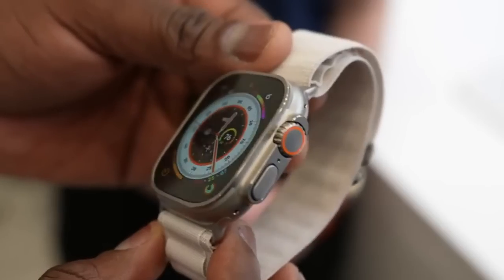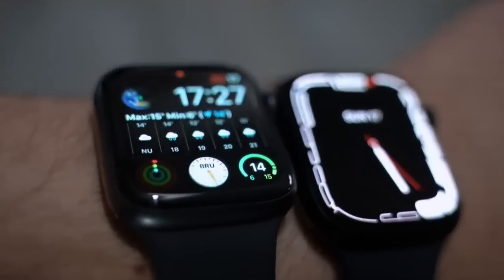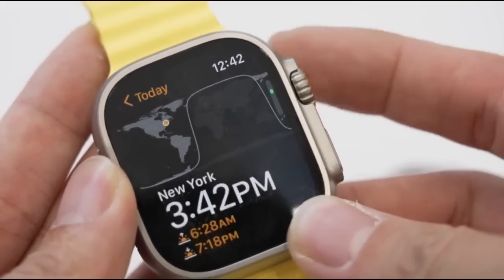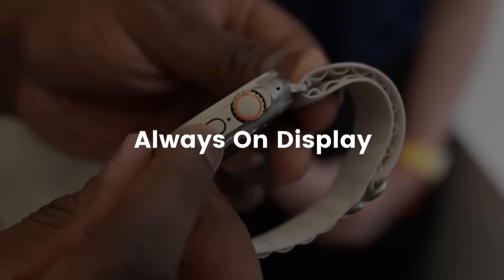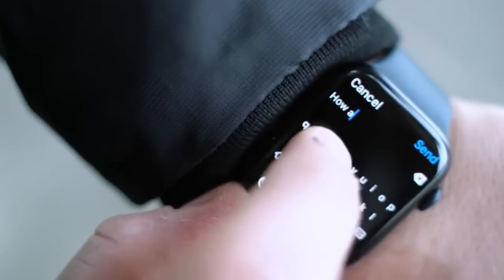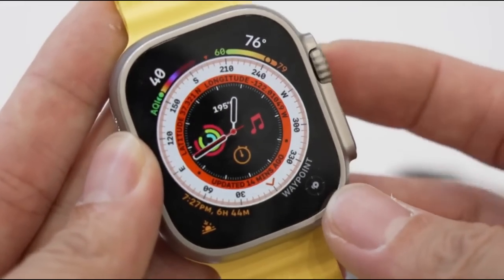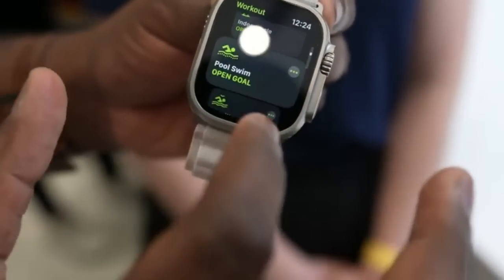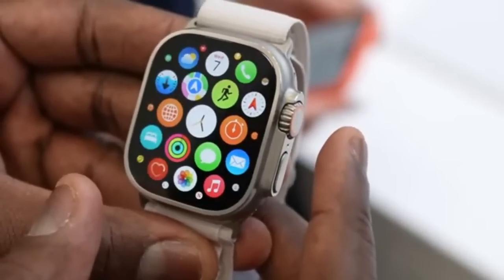Apple Watch Ultra - Battery Life Reality!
Apple Watch Ultra - The battery is amazing on the new Apple Watch Ultra.

Apple Watch Ultra - Watch Ultra could be the first watch from Apple to last this long. Even with the bigger size this can manage to give you a good battery backup and you might like the battery on Apple Watch Ultra.

By DKHD